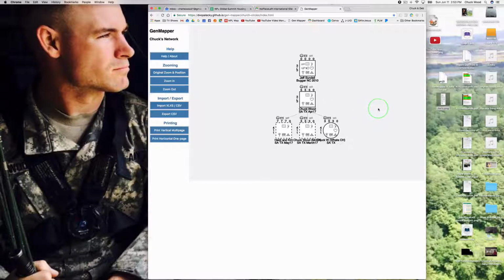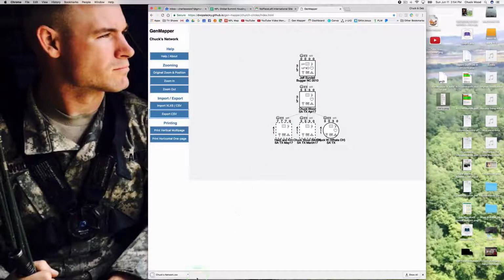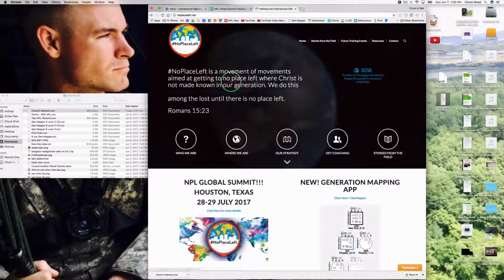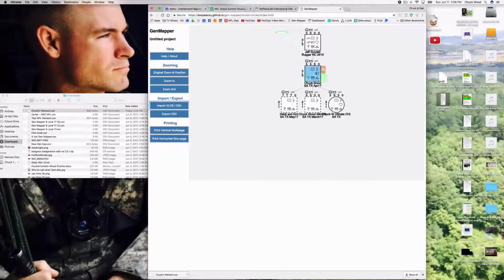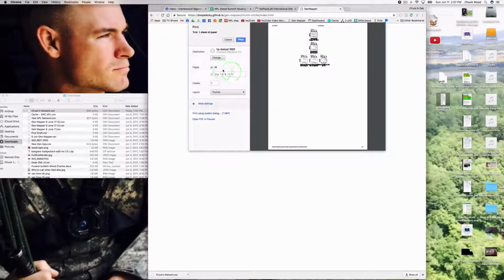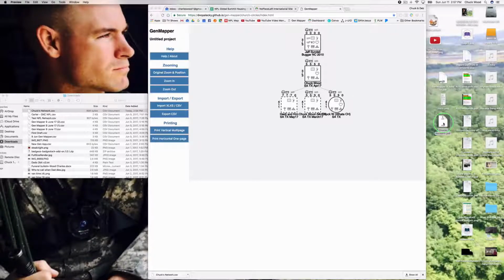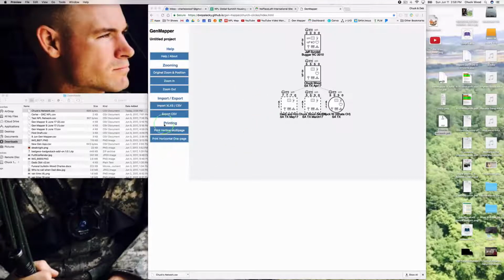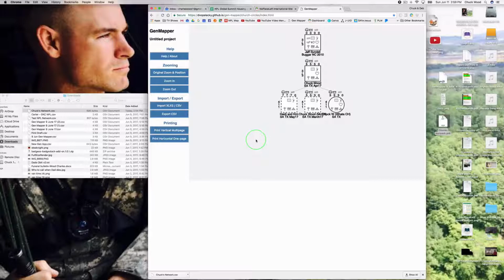Saving GenMapper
This video will show you how to save a Gen Map by exporting it as a csv file and how to upload it into a fresh GenMapper window